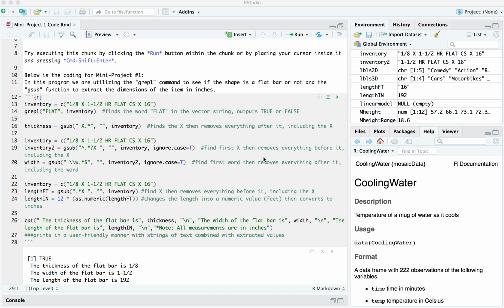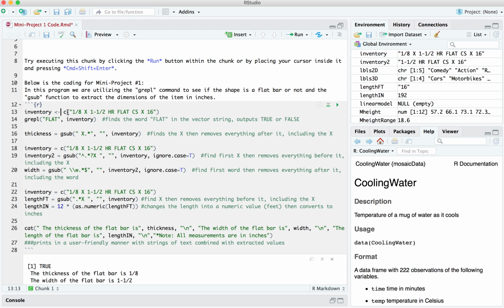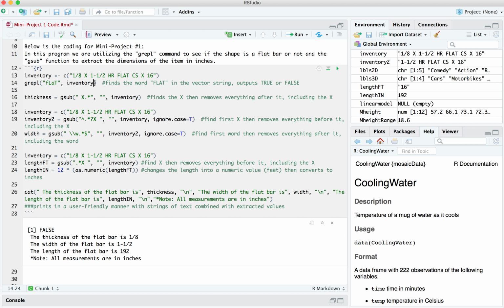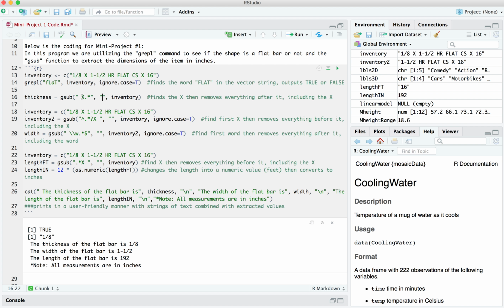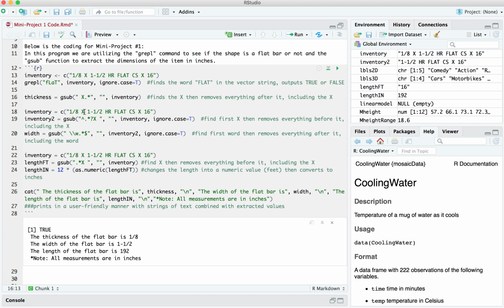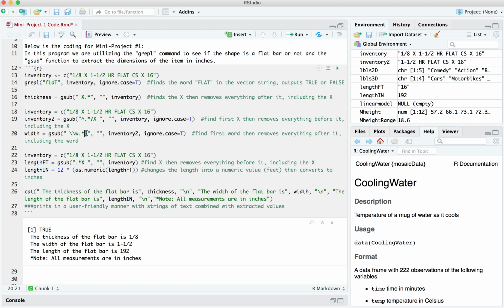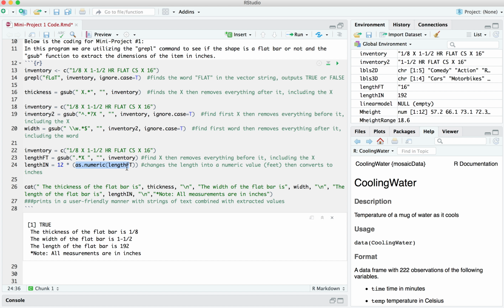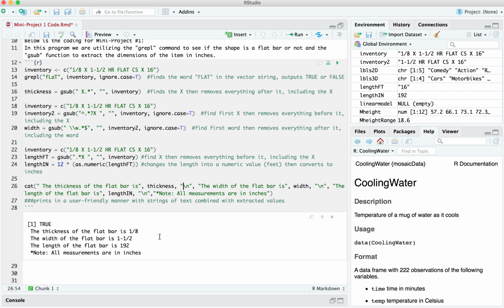Mini Project 1 Video